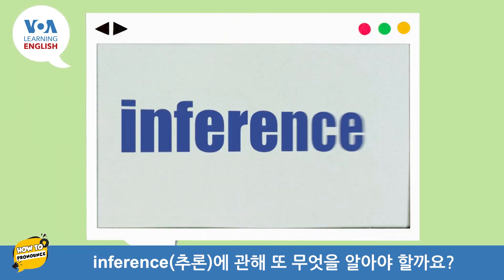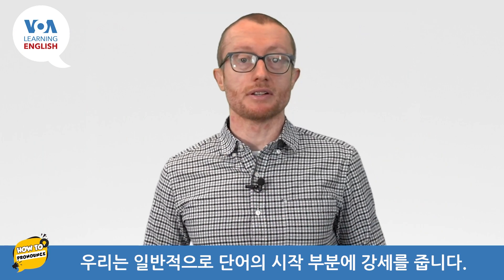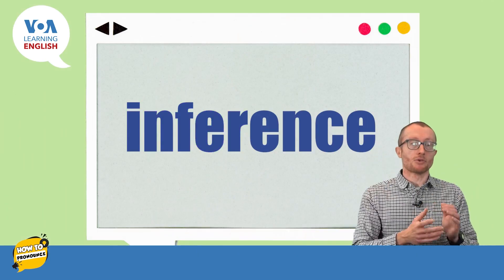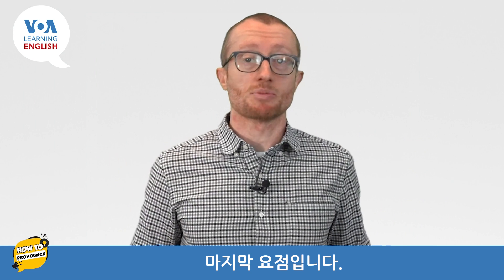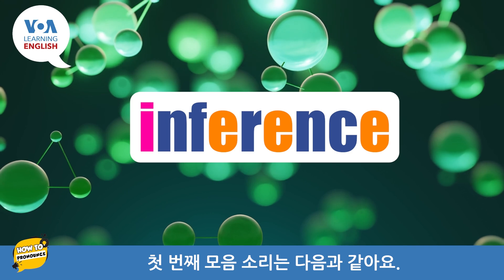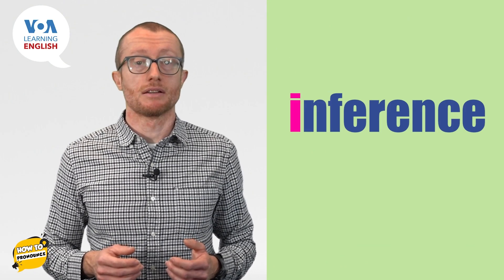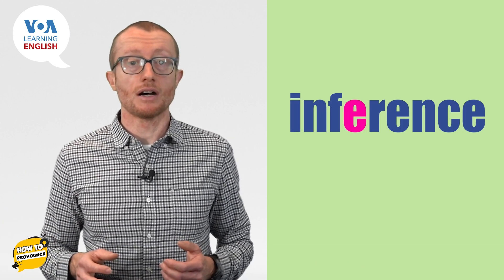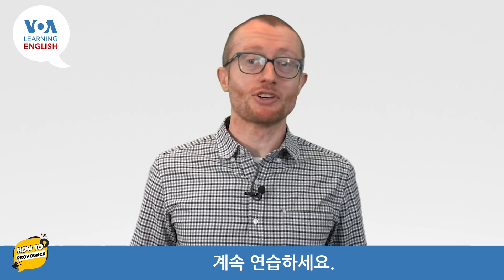[VOA 발음연습] 과학 용어 발음하기 - inference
원어민과 함께 미국식 영어 발음을 공부하는 [VOA 발음연습]입니다. 오늘은 과학 용어 발음하기 - inference에 대해 배워봅니다.

VOA는 미국 최대의 국제방송국으로 언론의 자유가 없거나 제한적인 지역의 시청자들을 위해 45개 이상의 언어로 콘텐츠를 제공하고 있습니다. VOA는 1942년 설립된 이래, 포괄적이고 독립적인 보도로 시청자들에게 진실을 전하기 위해 최선을 다하고 있습니다. VOA는 미국 국제방송처 (U.S. Agency for Global Media) 산하 기관이며 미국 국민의 세금만으로 운영됩니다. VOA의 임무와 편집의 독립성은 법으로 보장되며, VOA 기자들은 정부 관리나 정치인들의 영향이나 압박, 보복으로부터 보호받습니다.

VOA는 미국 최대의 국제방송국으로 언론의 자유가 없거나 제한적인 지역을 포함한 매주 3억 5천4백만 명의 시청자들을 위해 49개 언어로 100여 개 나라에서 라디오와 TV, 웹, 모바일 콘텐츠를 제공하고 있습니다. VOA는 1942년 설립된 이래, 포괄적이고 독립적인 보도로 시청자들에게 진실을 전하기 위해 최선을 다하고 있습니다.

VOA 한국어 방송은 남북한은 물론 세계 여러 지역에 흩어져 사는 한민족을 대상으로, 한반도와 세계 여러 나라의 뉴스와 유익하고 흥미로운 정보들을 전합니다.